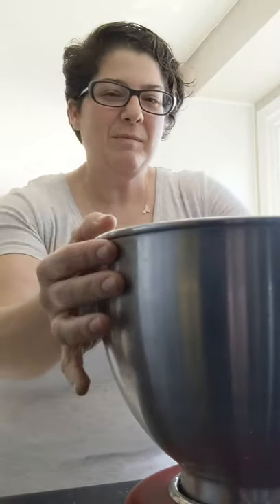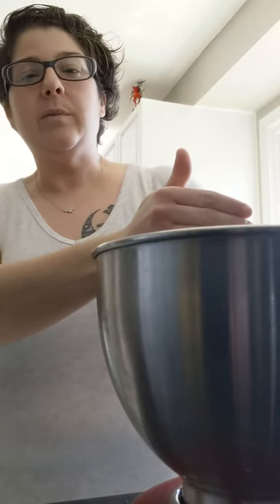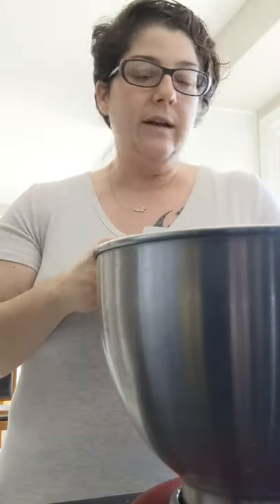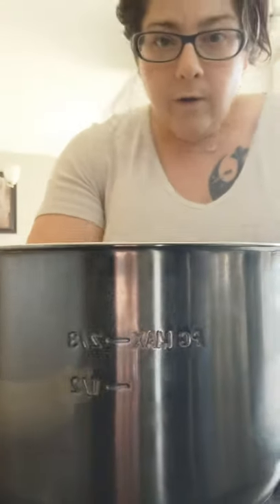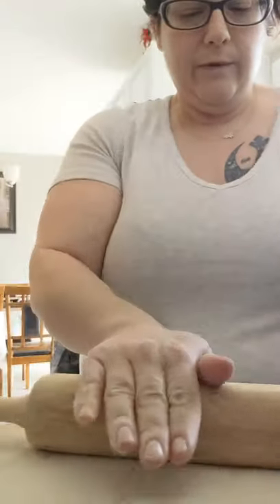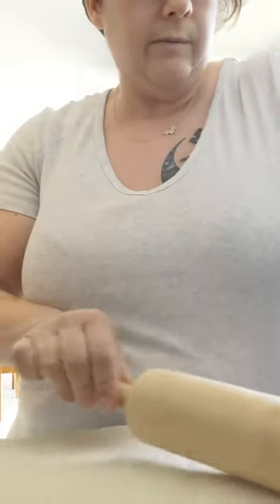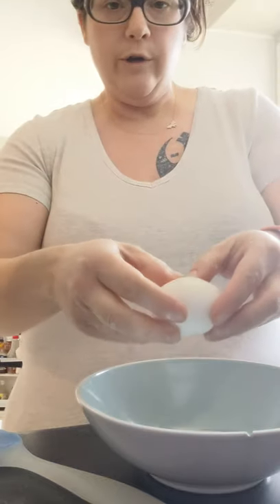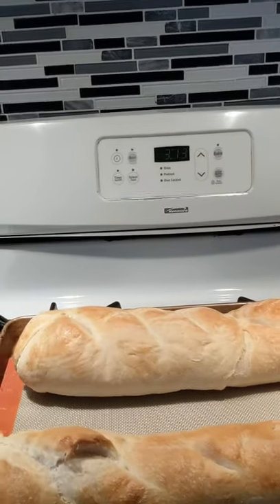April 25, 2020